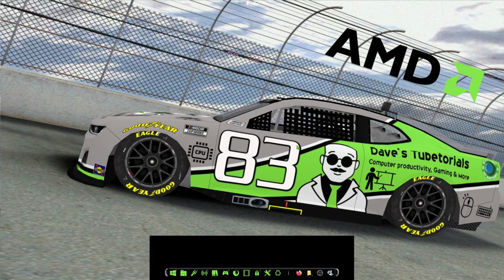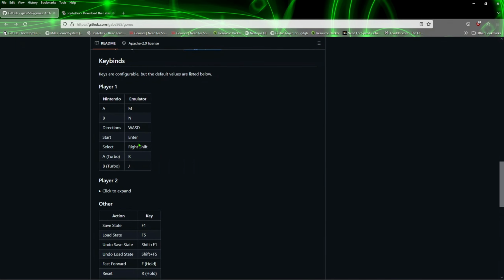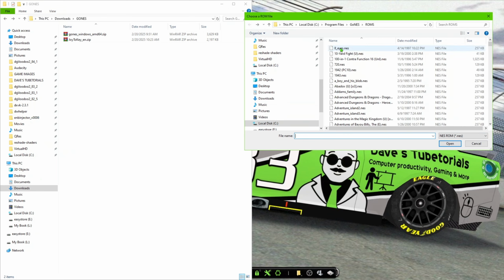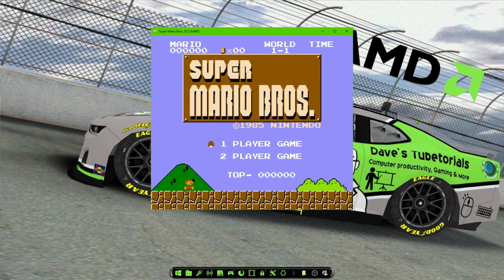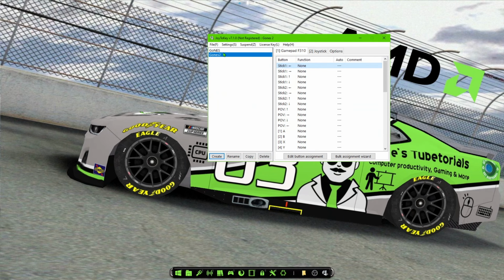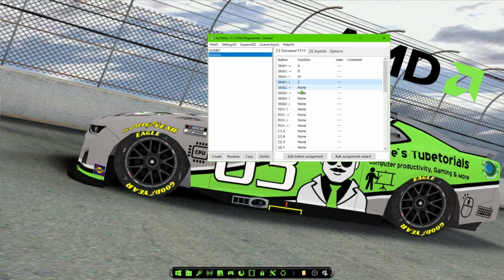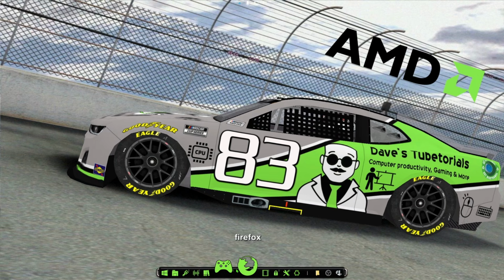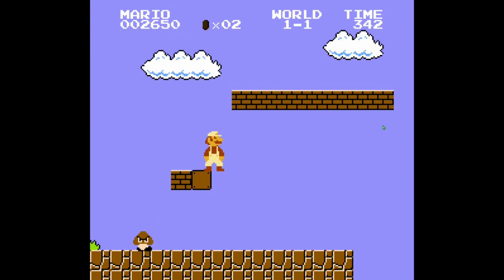GoNES: New Nintnedo Emulator. Back to basic Great no frills N.E.S. emulator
If you like your emulated games to look original this is a great emulator to try It doesn't have joypad support yet, but I included instructions on how to setup with joy to key program.